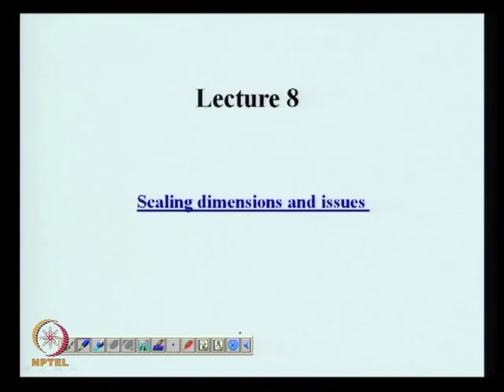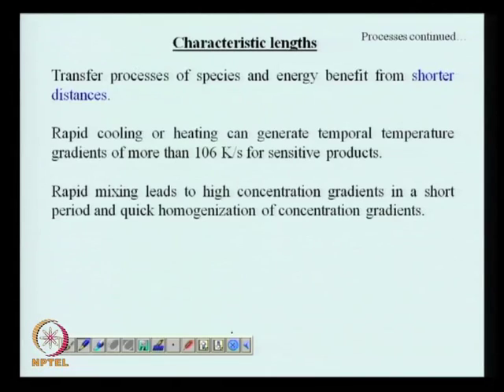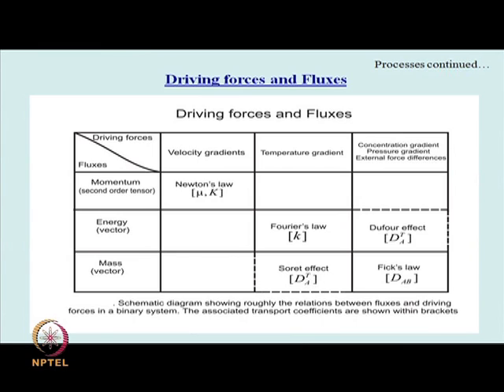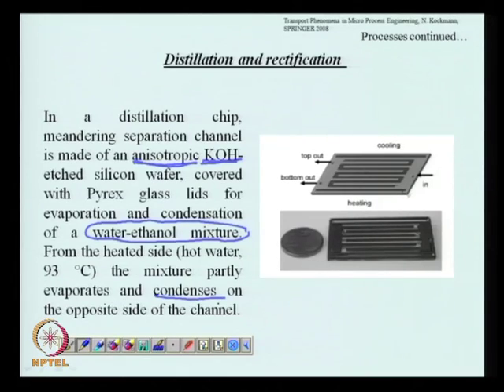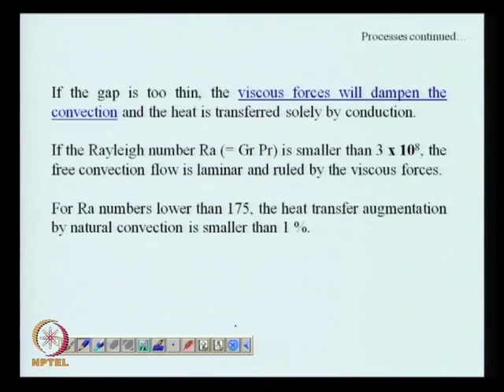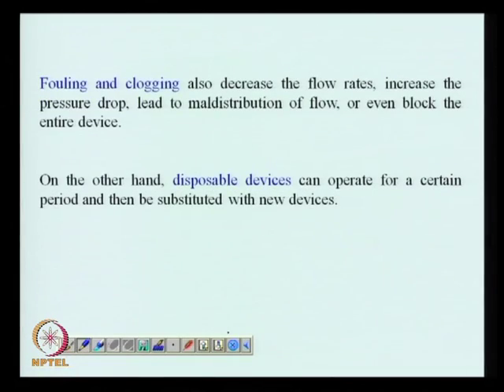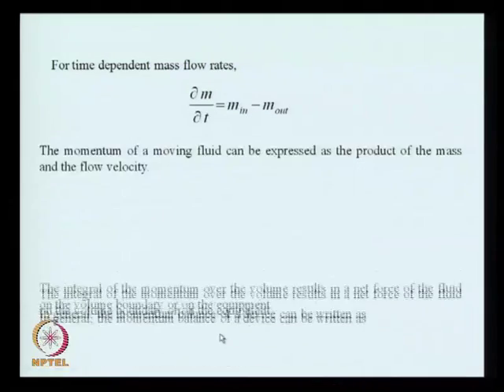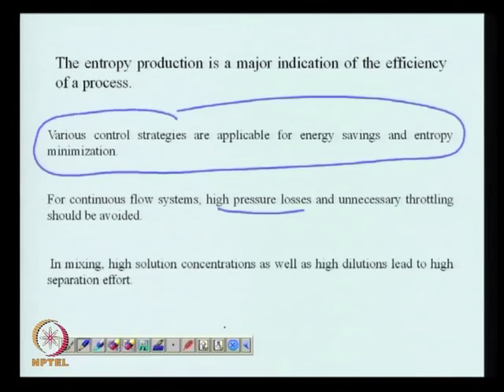Mod-32 Lec-32 Scaling dimension and issues (contd.)